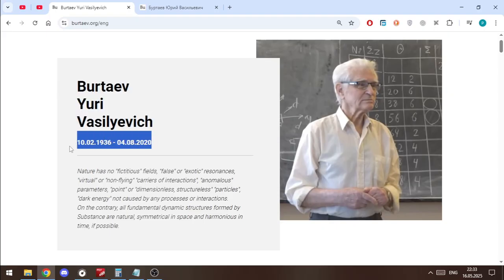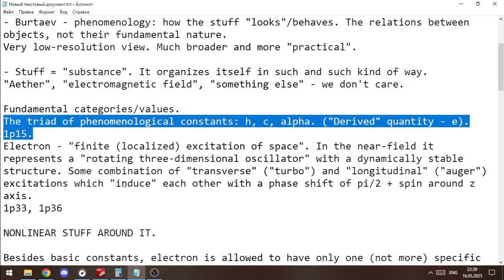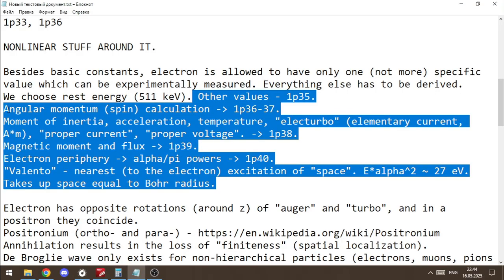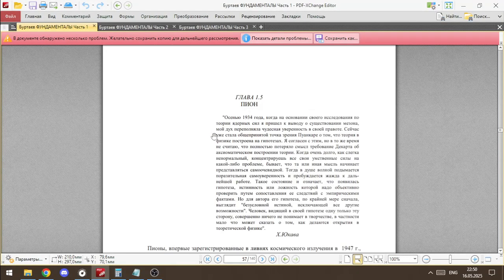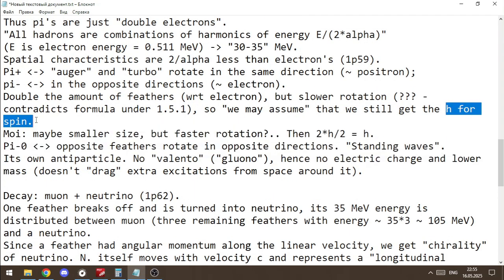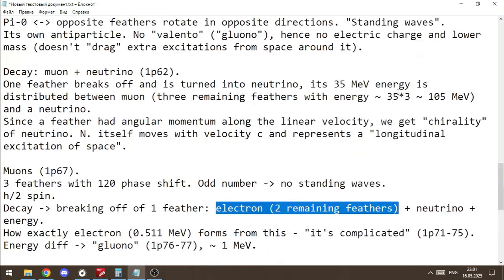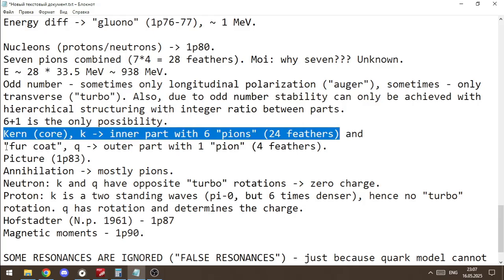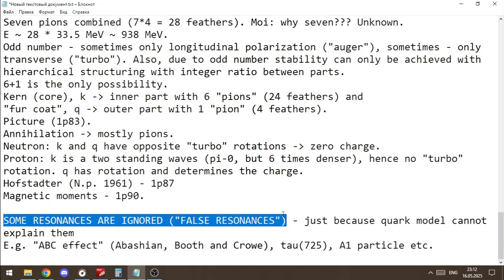Phenomenology of Elementary Particles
E.th.ph. talks about the phenomenology of elementary particles developed by Yuri Burtaev (Юрий Буртаев).

Bitcoin:
bc1qx8cdr5xx54zfmag7ytaehud5ml4xqxn8zm3qrw

Chia:
xch1wmaww47twnrdm77409uhtn3w7v8jy60j2xrpj0swy3sp99zm2ynqh0p8ch

00:00 Intro
00:59 A short bio
03:30 Phenomenology versus ontology
05:08 Basic properties of substance
07:12 Electron structure
11:56 Derivation of electron's parameters
14:58 What is electric charge
18:15 Pi-meson structure
19:55 The basic "quantum" of hadrons
23:28 Why spin is quantized
26:26 Muons and neutrinos
29:03 Muon decay
31:35 Proton structure
35:57 Neutron structure
38:11 Resonance particles
40:28 "False resonances"
42:51 What is bad
46:28 What is good
49:16 More videos following